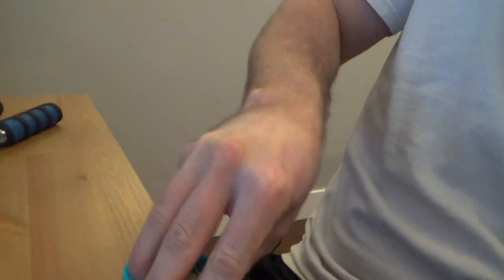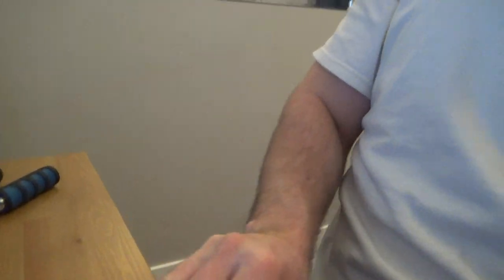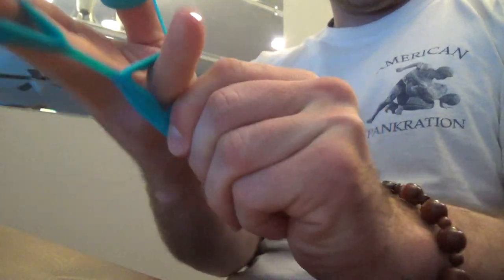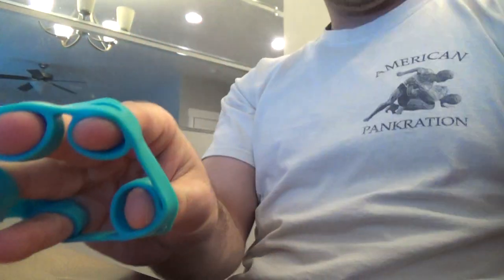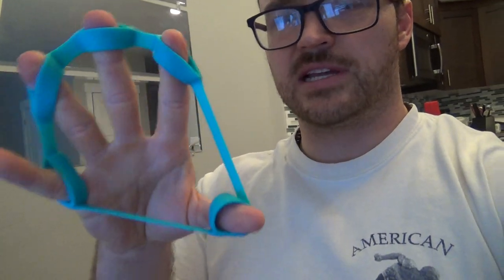Forearm extensor review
Here's a link for a little package of forearm extensors trainers (this is the one that I bought)

Here's a link to a more traditional grip enhancer, if you're interested